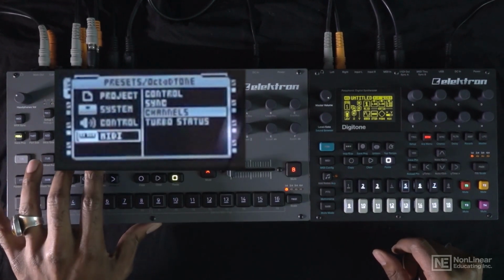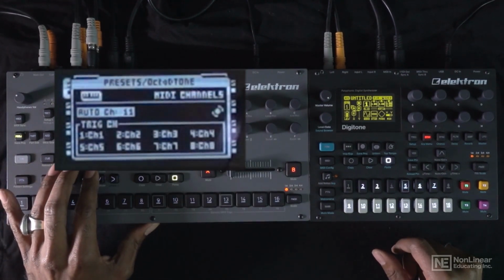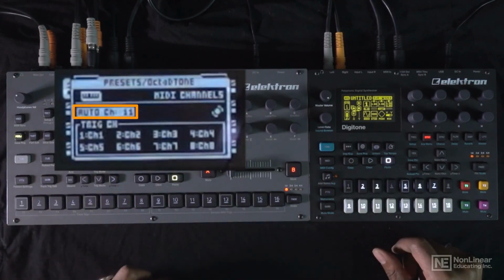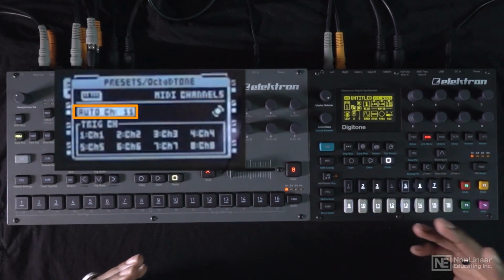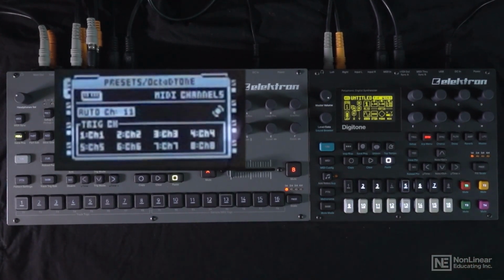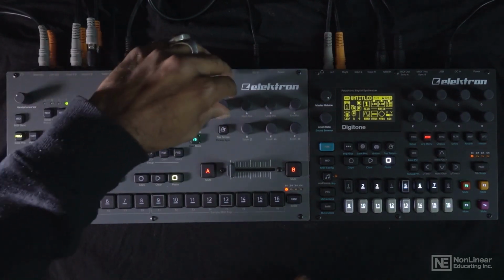Elektron 301: Combining Machines - 3. MIDI Configuration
Elektron 301: Combining Machines by Thavius Beck
Video 3 of 20 for Elektron 301: Combining Machines

Elektrons Octatrack is one of the most widely used hardware sample/sequencer, both on stage and in the studio. Combine it with the 8-voice FM synth Digitone and you get unlimited sonic possibilities. In this course, Elektron expert Thavius Beck reveals how to get the most out of these two units by operating them in tandem!

Thavius starts the course by teaching how to connect both machines and properly configure the MIDI and Audio settings to make sure everything works flawlessly. From there, you learn how to sequence your Digitone from your Octatrack, how to mix and match both sequencers, and how to sample your Digitone for sonic experimentation.

Next, Thavius demonstrates how to creatively rearrange the recorded audio with Record Trigs... all in real time! He also reveals tips about using the arpeggiator, resampling FX, creating fills & rolls with Retrigs, how to make an arrangement, and a lot more

So join producer and trainer Thavius Beck in this course, and get ready to generate some serious "Elektric" sparks by combining the power of Elektron's Octatrack and Digitone!